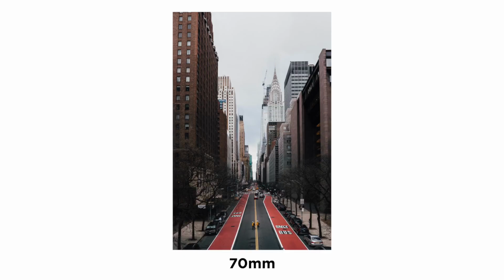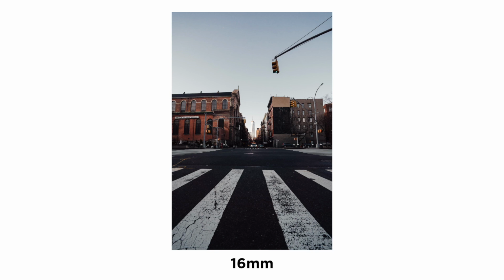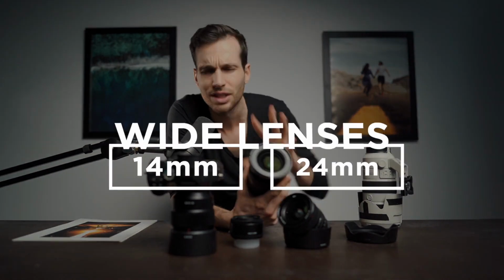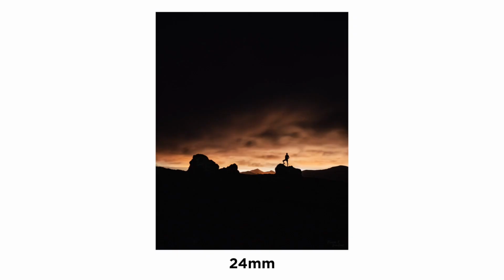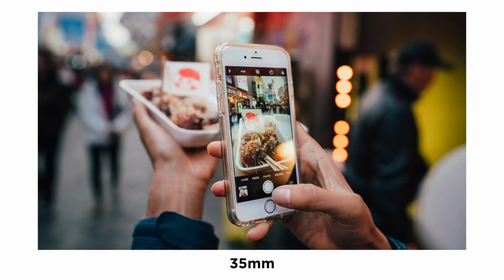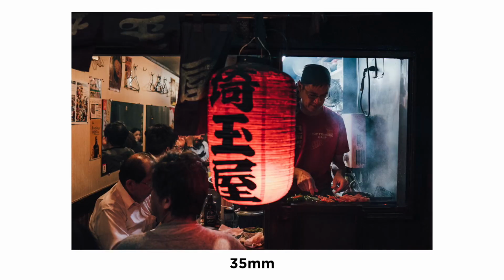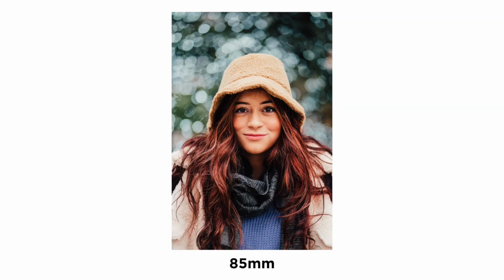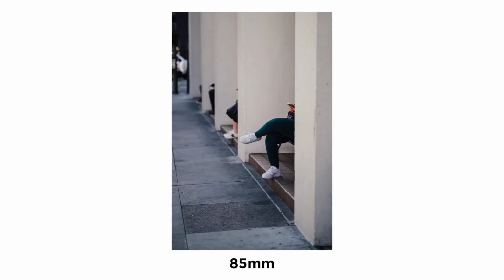01 The Impact Of Lenses On Your Photos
01  The Impact Of Lenses On Your Photos